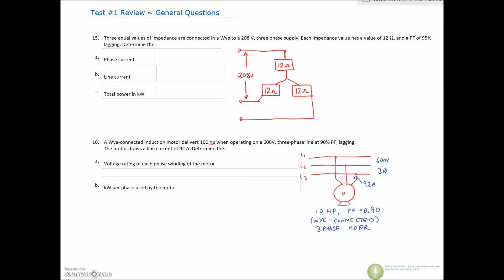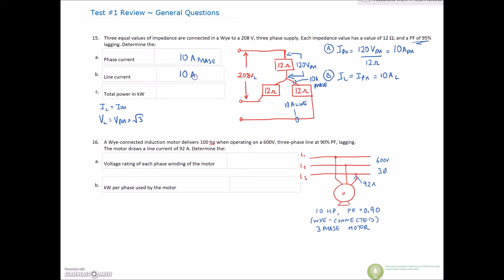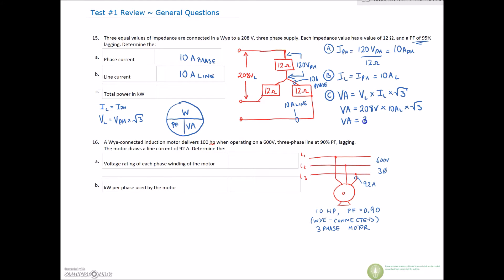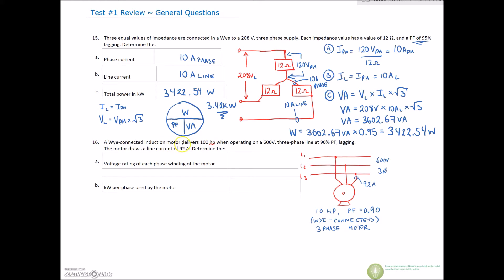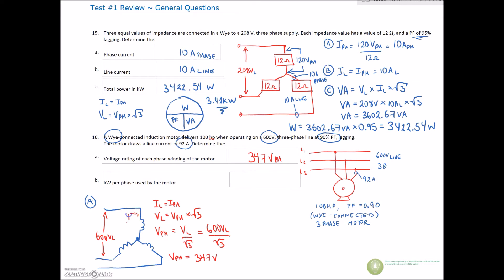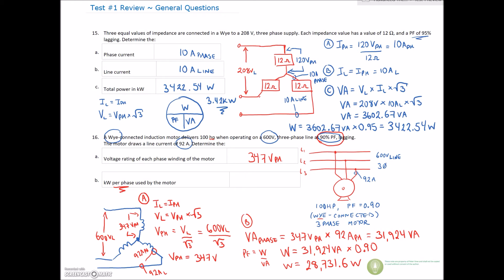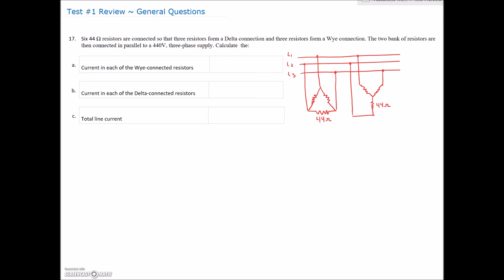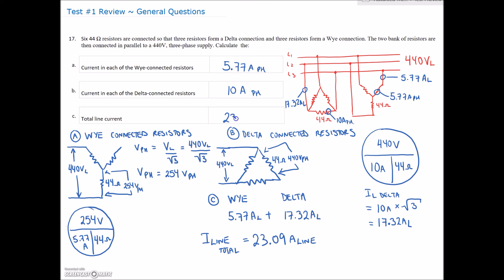3 Phase Test #1 Review (Part 4)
Continuing on with our Test #1 review questions 15, 16 & 17